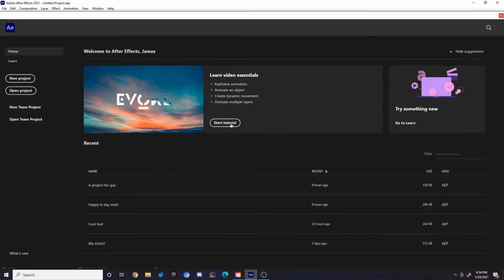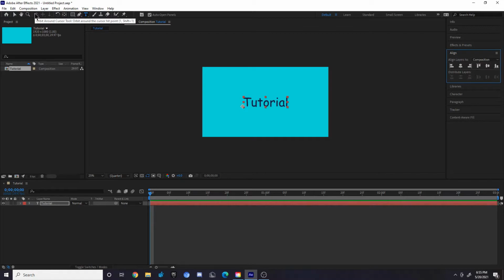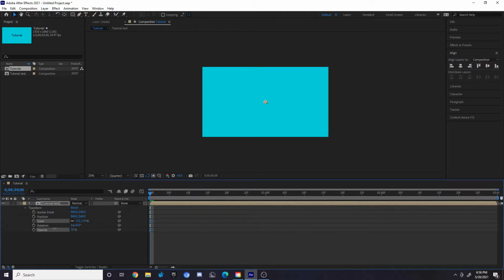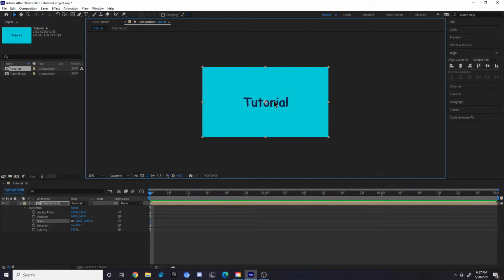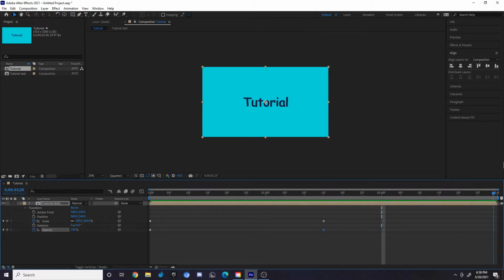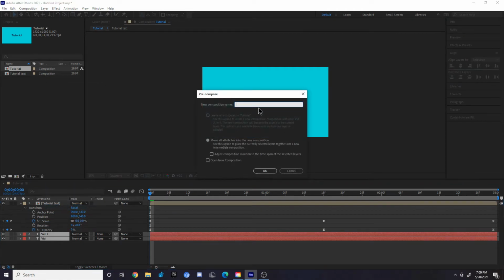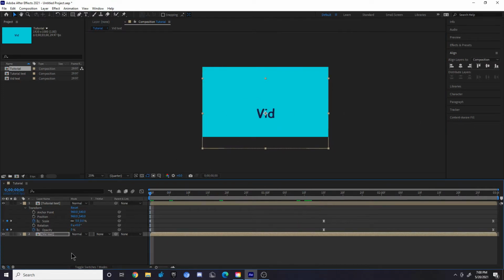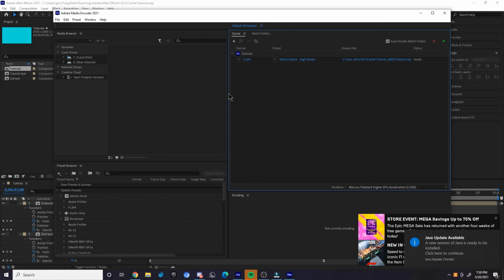Ae tutorial beginners guide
This is a after effects beginners guide!